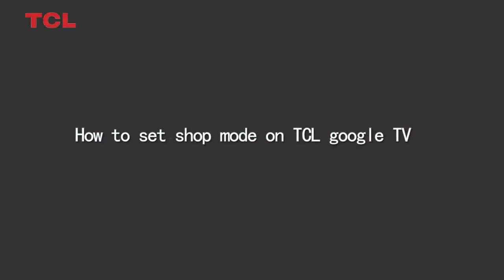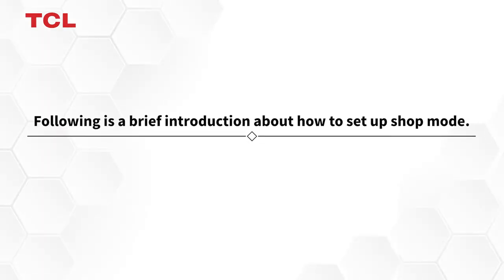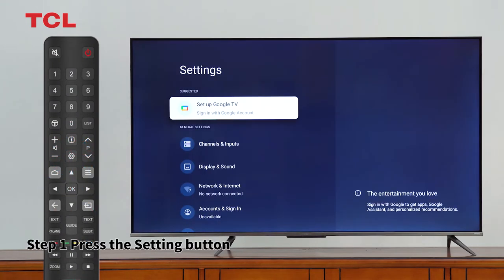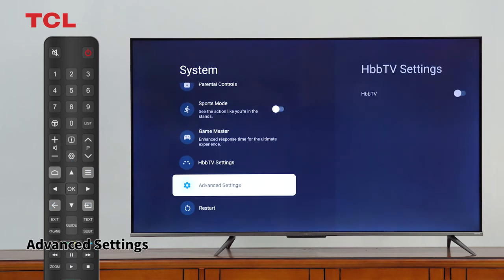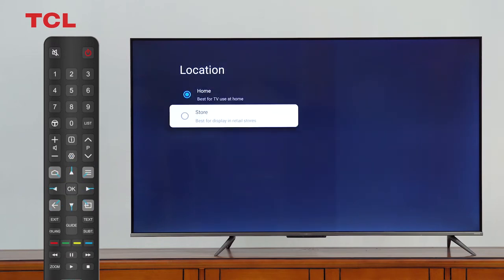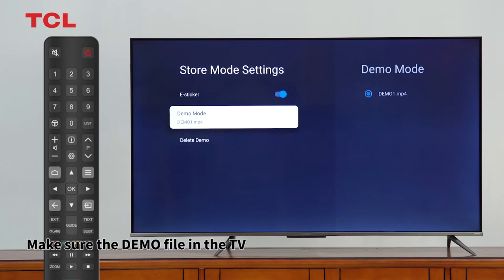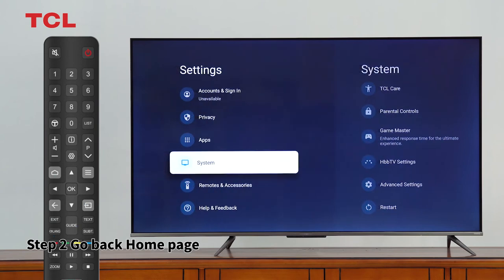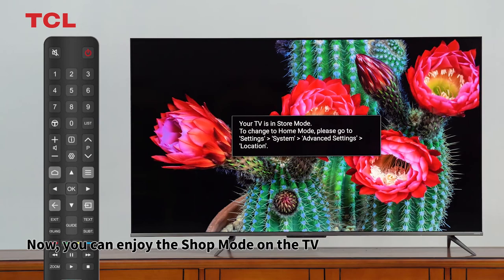How to Set Up Shop Mode on TCL Google TV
This video will introduce how to turn on the shop mode for the TCL TV.
If the TV is under the shop mode, the TV will play the demo video and display the e-sticker automatically.
If your TV plays the demo video automatically, you could follow this video to turn off the shop mode.
Hope the video is helpful for you!